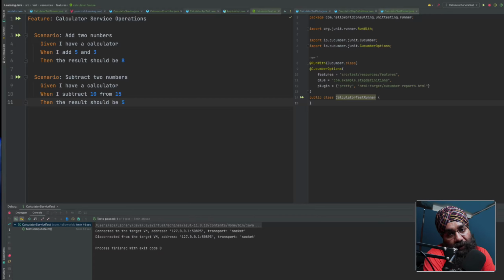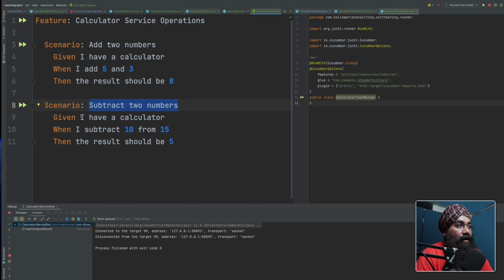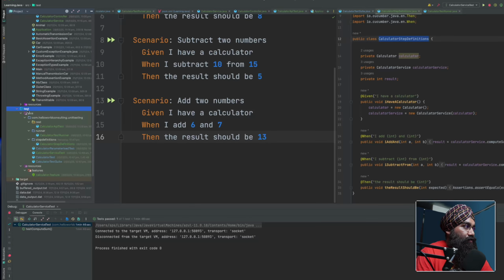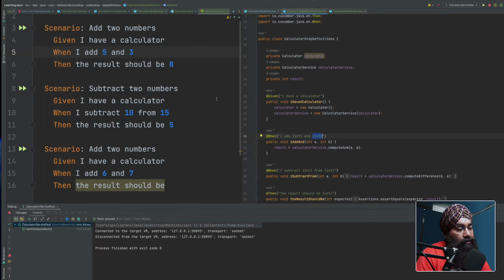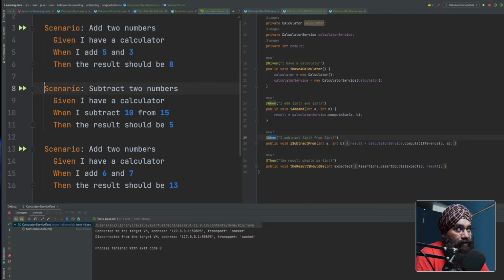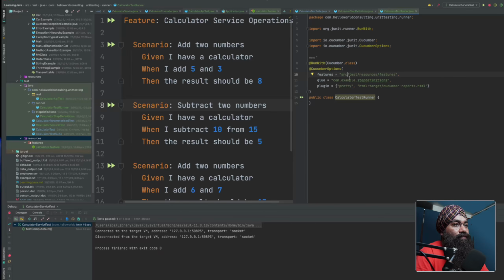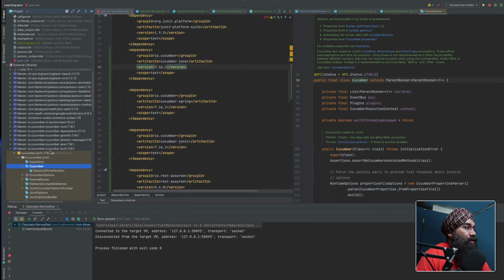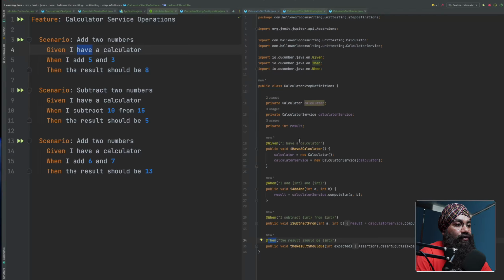8.6 Cucumber in JUnit: Tests Anyone Can Write in Plain English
A unit test can only be written by someone who writes code. Cucumber moves the test itself into plain English - Given I have a calculator, When I add 5 and 3, Then the result should be 8 - so a tester or a business analyst can add scenarios without touching Java.

In this lesson you will learn:
- Why unit testing alone leaves testers and business analysts out
- What Cucumber and BDD actually give you
- The feature file: Scenario, Given, When and Then written in simple English
- How to add a whole new test scenario without writing any code
- Step definitions: matching each English line to real Java
- Why IntelliJ shows a step in gray when it does not match a template
- Templates and integer expressions, and how the samples match them
- The runner configuration class, and pointing it at your features file
- The glue package name Cucumber needs to find your step definitions
- The Cucumber dependencies that go into pom.xml
- Running a feature file straight from IntelliJ

CHAPTERS
0:00 Why unit tests leave testers and analysts out
0:31 Cucumber: tests written in simple English
0:52 The feature file: calculator service operations
1:01 Scenario, Given, When and Then
1:35 Adding a new scenario without writing code
2:35 Creating the step definitions package
2:46 Wiring Given to a calculator and a service
3:46 Why a step turns gray when it does not match
3:57 The Then template and the integer expression
4:19 A second When for the subtract scenario
4:43 Given to given, when to when, then to then
4:57 The runner configuration class
5:13 Telling Cucumber where the features file lives
5:21 The glue package name
6:03 The Cucumber dependencies in pom.xml
6:29 Where RunWithCucumber comes from
6:45 Running the feature file from IntelliJ
6:58 Recap: add as many scenarios as you like